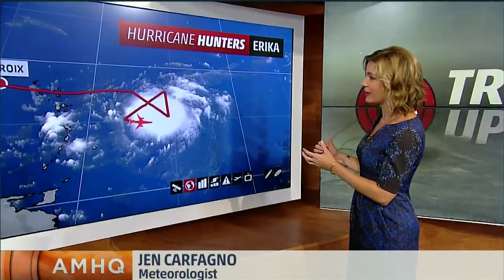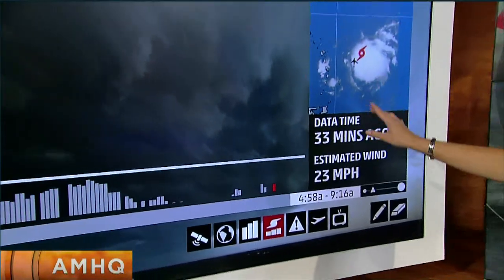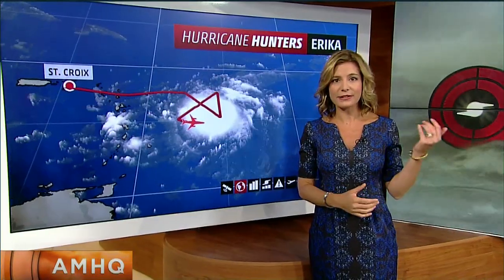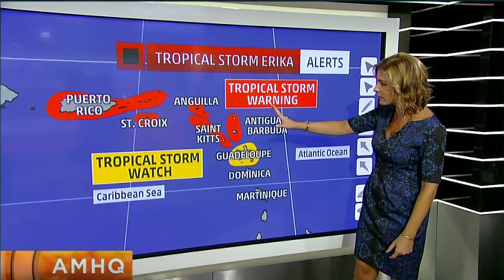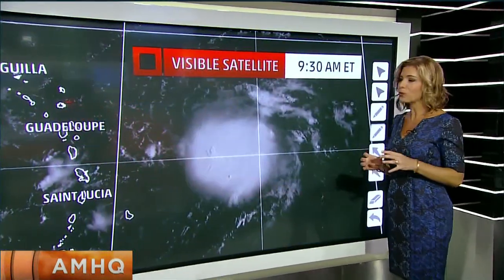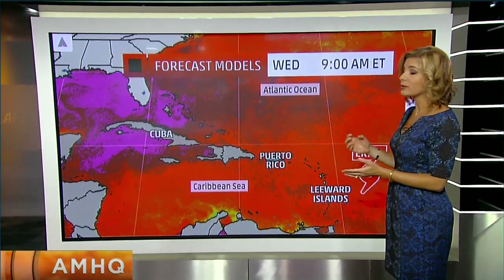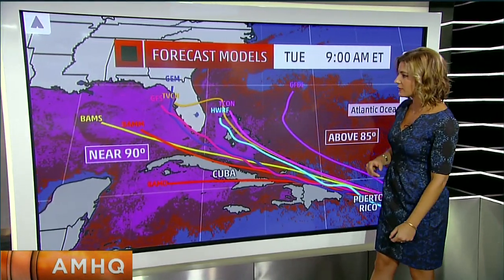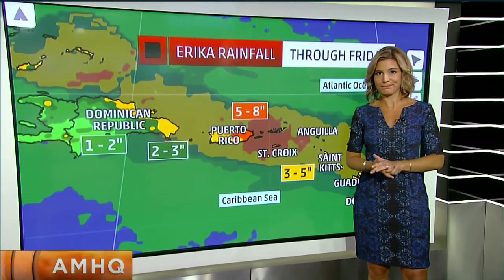Jen Carfagno 8/26/2015